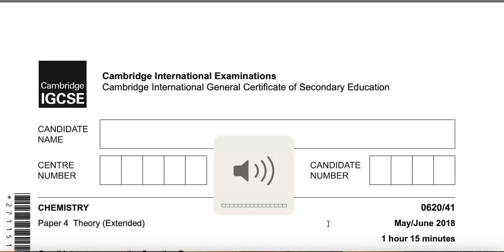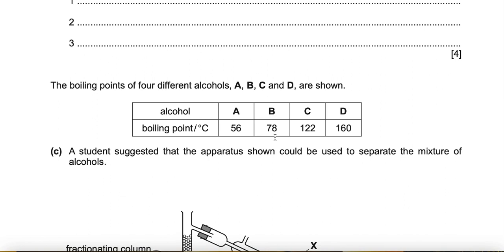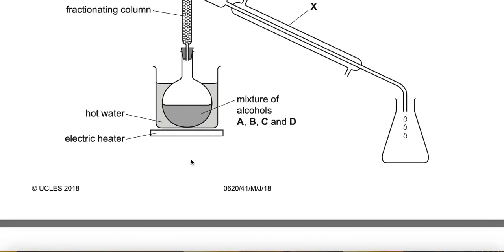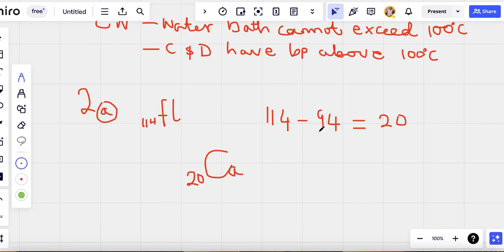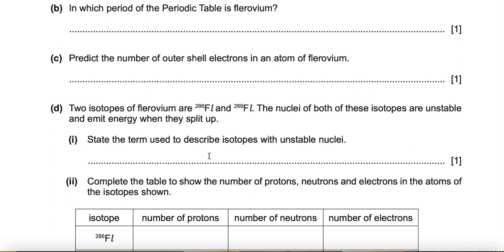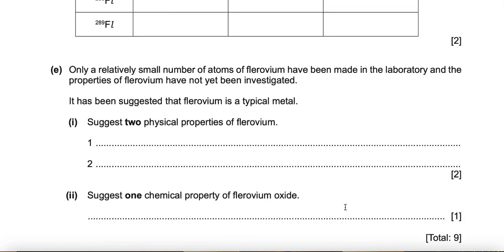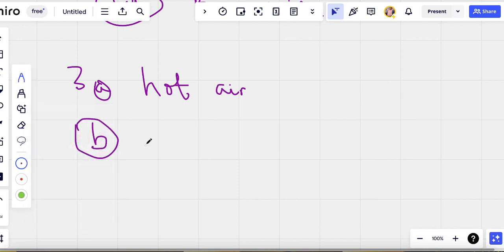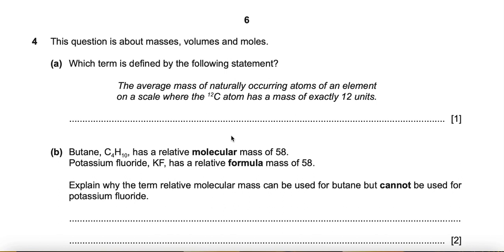IGCSE Chemistry part 2 By Waidsum Academy